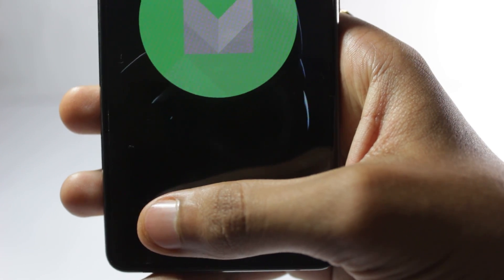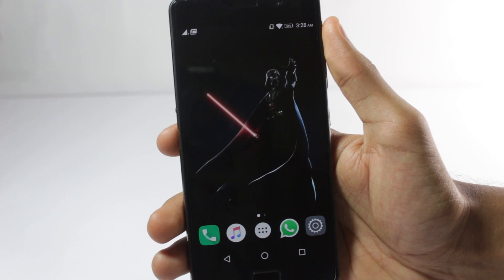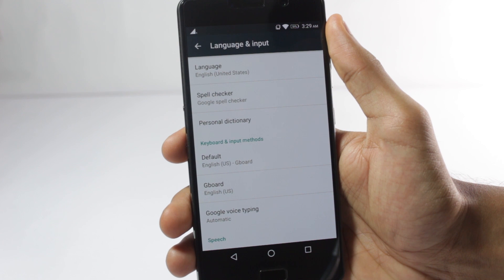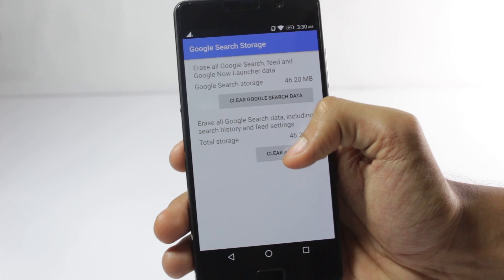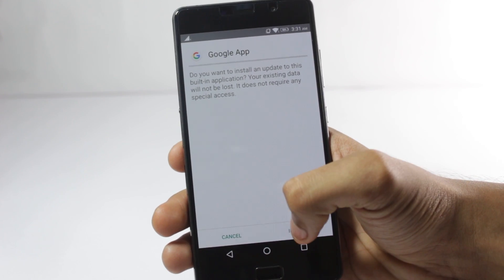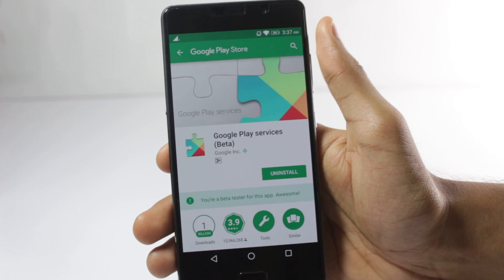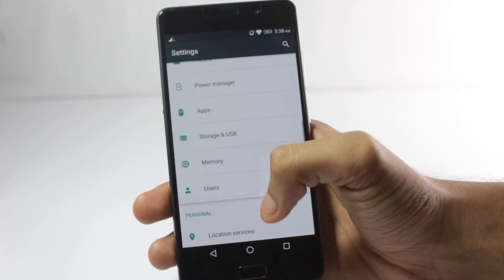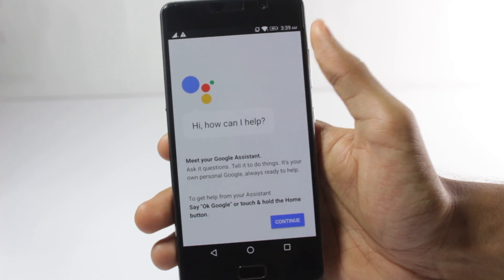Install Google Assistant Without ROOT | Google Assistant on Marshmallow !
In this video i show you guys how to Install Google Assistant on Marshmallow Devices that are not even rooted! This will only be able to install Google Assistant on Nougat or Marshmallow Devices.

Link to Google App shown in the video!

I hope this video was Useful and you were able to install Google Assistant on your Phone without root, Make sure to Leave a like on the Video if you did!!
Cheers
Tech Burner